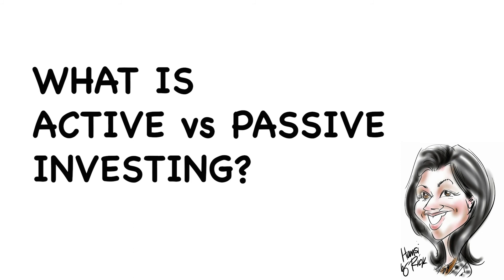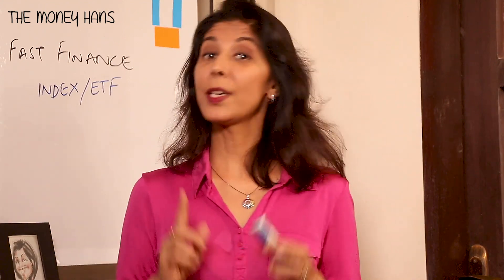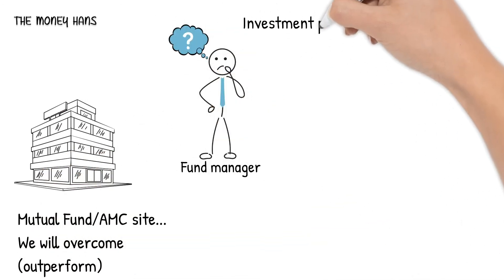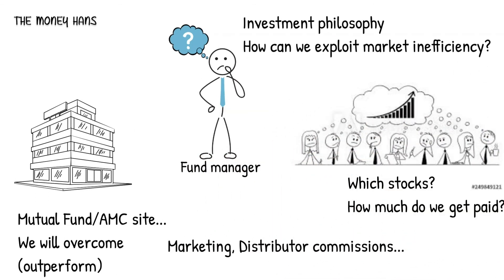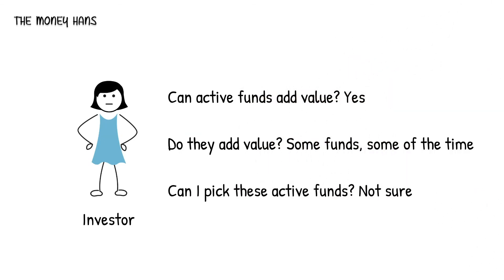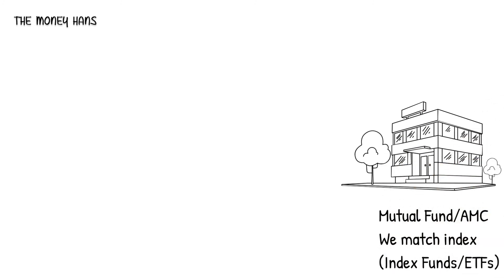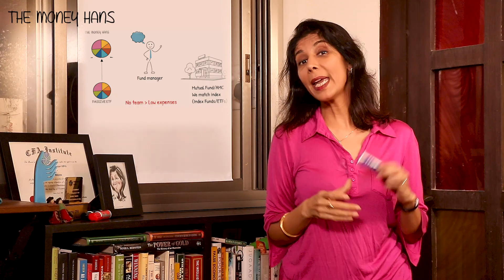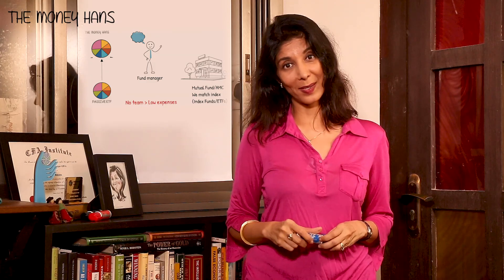What is active vs passive investing?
You may have come across the term active vs passive investing. Or read that passive investing is becoming more popular.

Hansi explains these references.